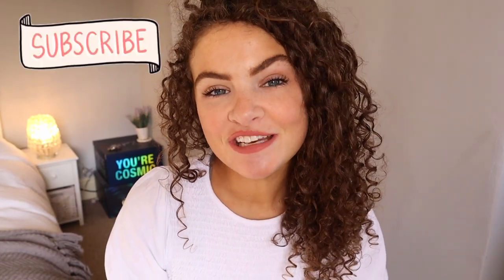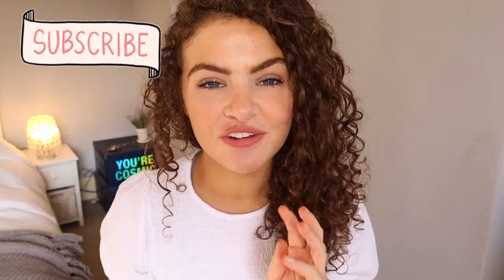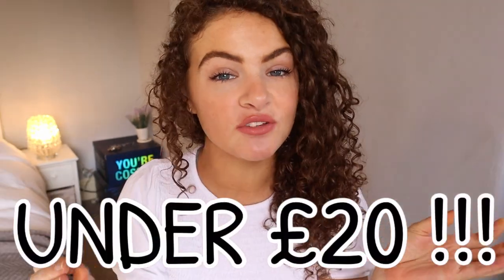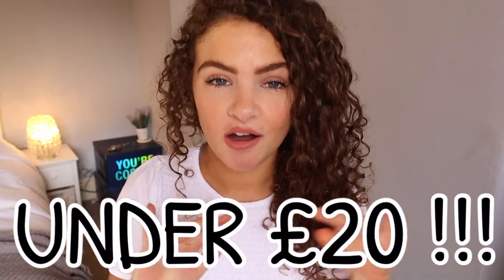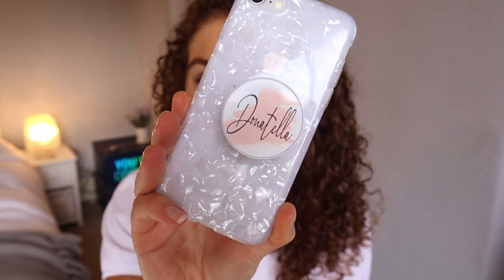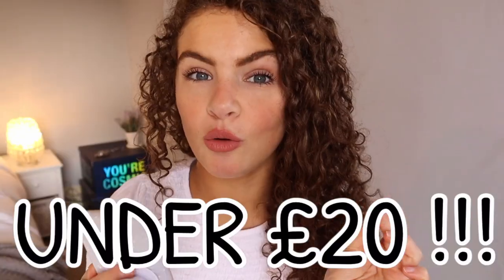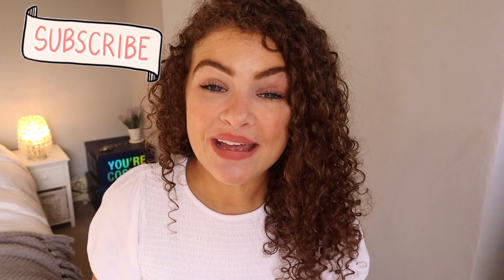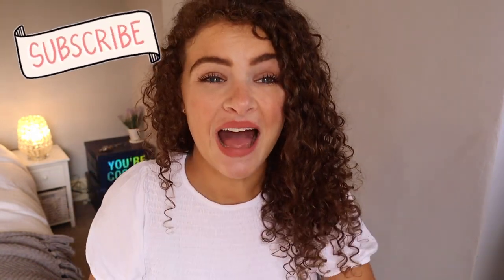UNIQUE GIFT IDEAS for GIRLS UNDER £20 !! *Christmas on a budget*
THE BEST GIFT IDEAS for GIRLS UNDER £20 !! *Christmas on a budget*
THE ULTIMATE GIRL CHRISTMAS WISHLIST UNDER £20! Gift Ideas Under £20
Last minute gift ideas £20 |  Last minute gift ideas under £20
gift ideas under £20 gift ideas under £20 gift ideas under £20
all the best etsy shops 2020 for teen christmas wishlists!
This would be perfect for Secret Santa Gifts or just a teen Wishlist 2020! Any one else need Christmas to be on a budget this year? I have all you sorted! UNIQUE gifts for her under £20! all Mainly from Small business ( small business gift guide under £20!) SMALL BUSINESS UNIQUE GIFT GUIDE!
girlgiftguide christmasonabudget smallbusinessgiftguide UNIQUE GIFTS ALL UNDER £20 !! Unique christmas gift ideas Unique christmas gift ideas
BEST ETSY SHOPS 2020 | Teen wishlist 2020 girls | gifts under £20 | Secret Santa Gift Ideas 2020 Secret Santa Gift Ideas 2020
unique christmas gift ideas 2020 uk /  unique christmas gift ideas 2020 uk

I hope this is helpful! Xxx
 - Customised by Sharon
- NicoleminiArt
-PostboxbakesLtd
-amylucydesigns
-VioletGraceuk
-HomeCraftedCandleCo
-MrsAsBakes
-LizzielaneBoutique
-PictureThisDecorShop
-ESjoradesign
-PennyRoseHomeGifta
-CraftedCreated

⁂TIMESTAMPS⁂
00:00 - Intro
00:27 - UNDER £20 GIFTS FOR HER
9:35 - Outro

♥ Discounts ♥
Hemp Infused Natural Moisturiser
Ana Luisa Jewelry, starting at $39.

♦ M U S I C  ♦ I DO NOT OWN.

Donatella xoxo